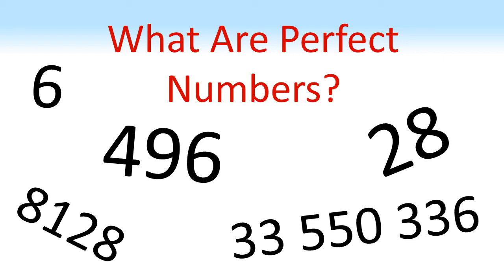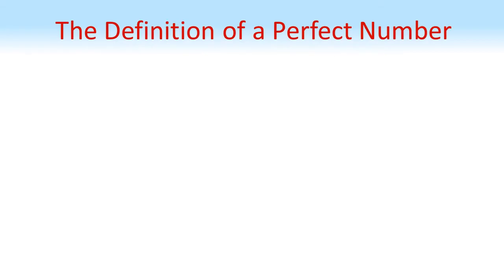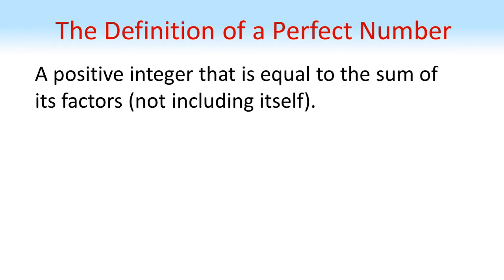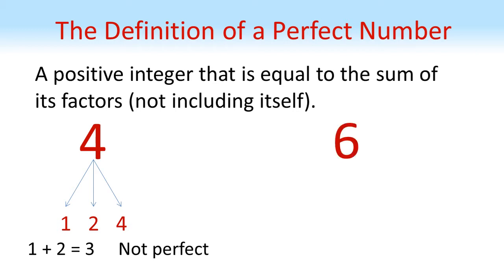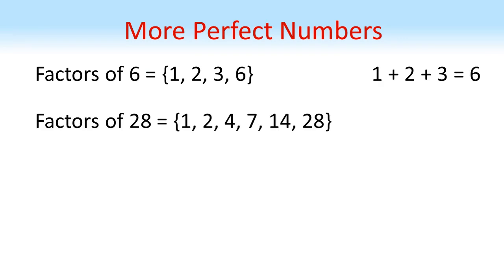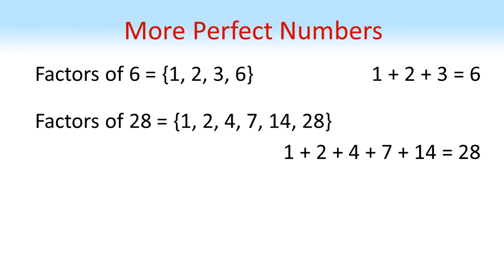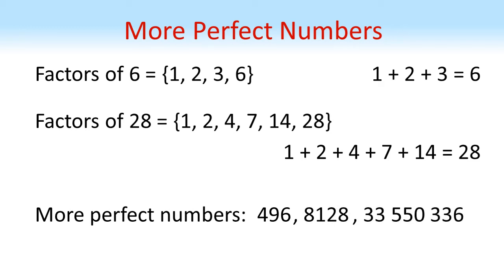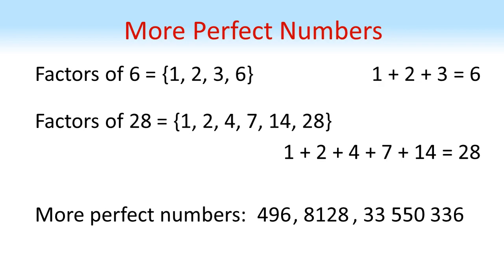What are Perfect Numbers? A Quick Mathematics Video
What are perfect numbers and how can we check if a number is perfect? Find out this and more in this quick maths video.